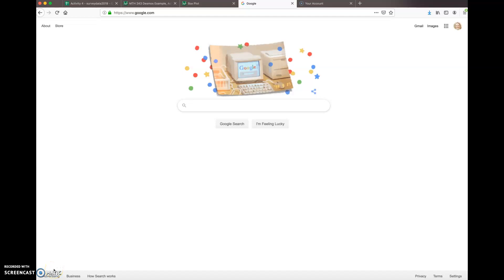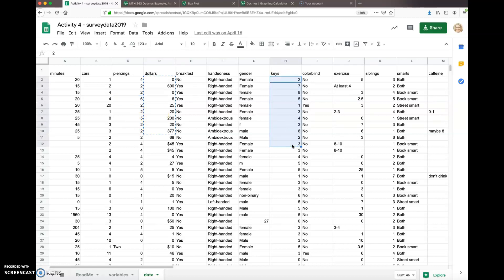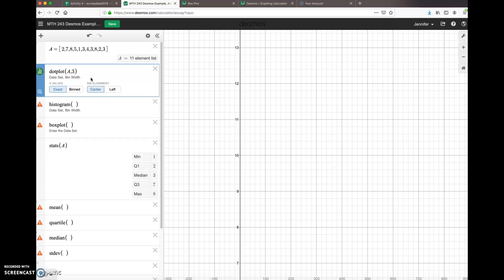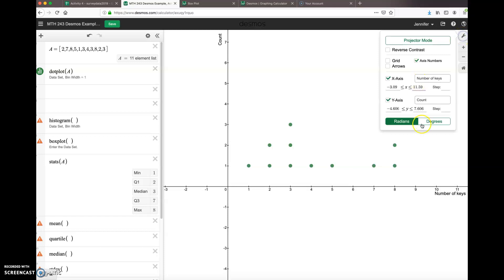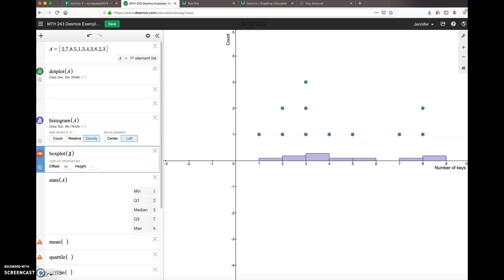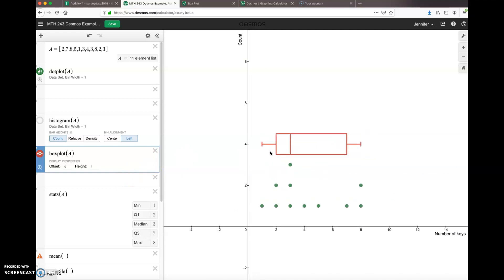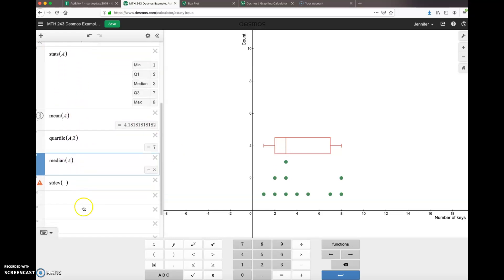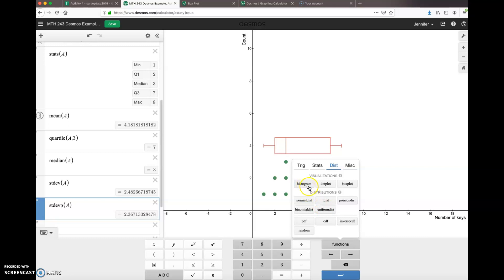Using Desmos for stats & graphs (quant data)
You'll see how to enter data, make a boxplot, dot plot, histogram, and compute statistics with desmos.com.